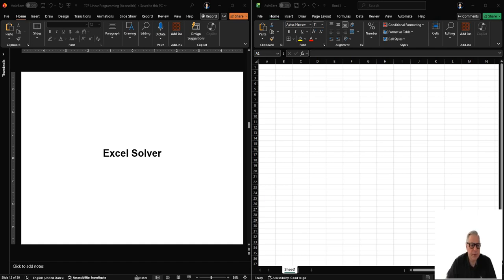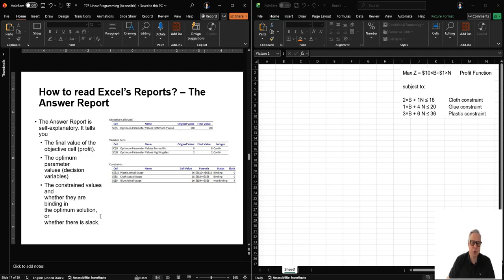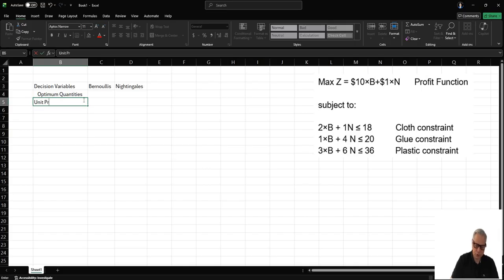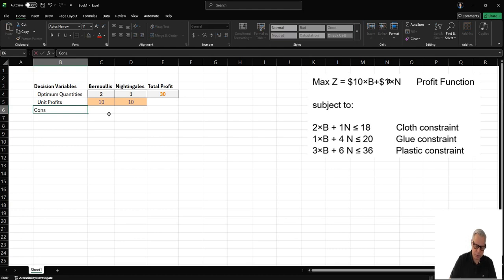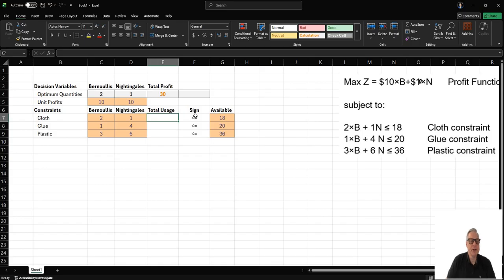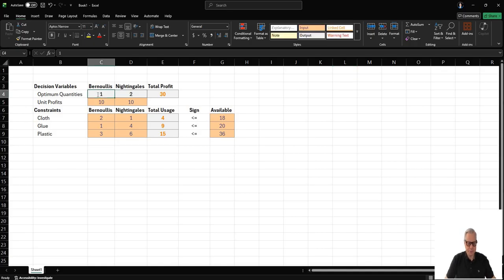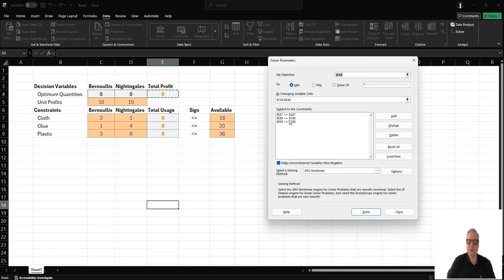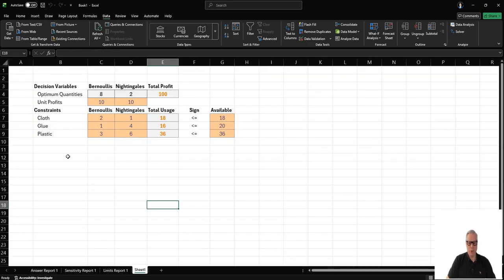T06 03 Linear Programming Excel Solver Set Up